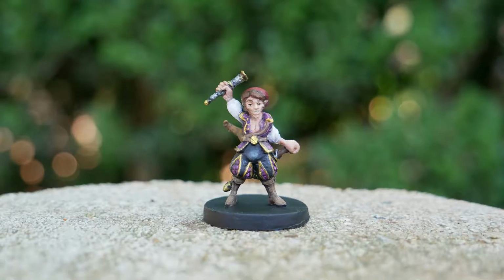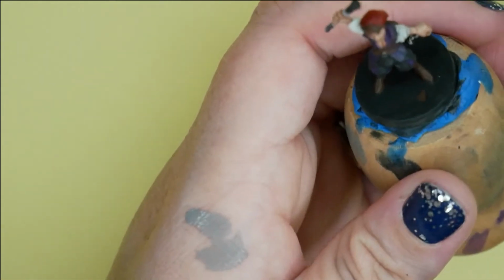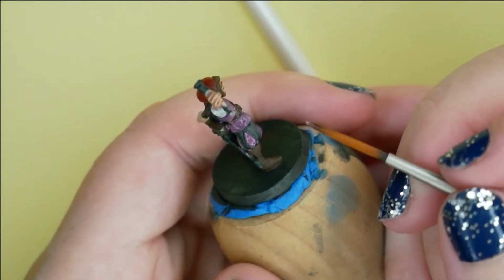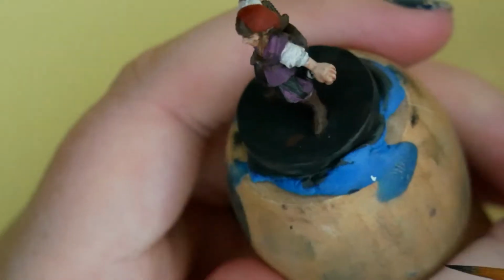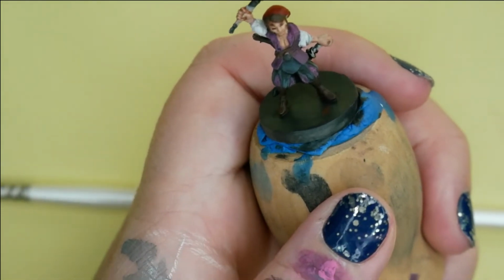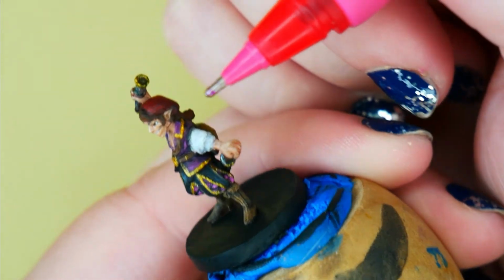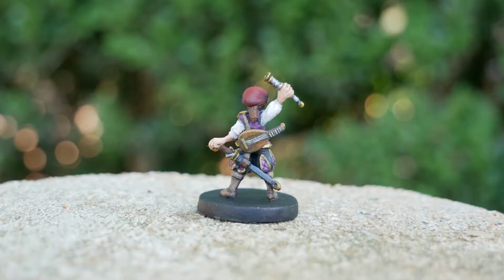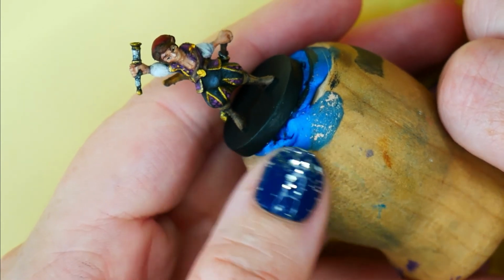Painted Scanlan Miniature Tutorial from Critical Role Kickstarter by Steamforged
Painted Scanlan Tutorial Tips and Tricks for the CriticalRole Kickstarter. Scanlan was a tiny bit too small for my camera to focus on while I painted so I had to cut quite a bit of footage, but I still talk you through all the detail work so I hope it still helps!

All the Critical Role Miniautre tutorial videos I've done have a blog and reference photos and can be found by the search feature (in the menu)
Detailing brushes I use

Critical Role Merch We Love!
Vox Machina Miniatures
The World of Critical Role: The History Behind the Epic Fantasy
Critical Role: Vox Machina Origins Library Edition: Series I & II Collection
Critical Role: The Chronicles of Exandria The Mighty Nein
Critical Role Vox Machina 1000 Piece Jigsaw Puzzle

You can find the Collective Arcana on most platforms (even TikTok!). Here's where you can find us

As always, welcome to the Collective!